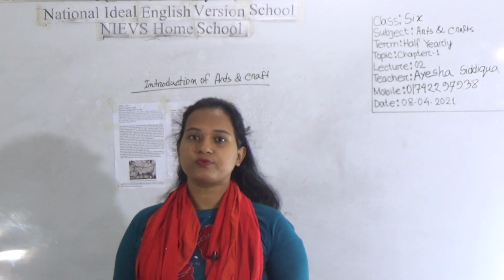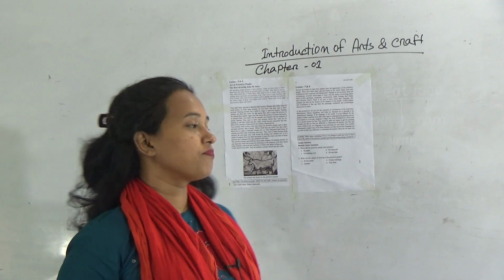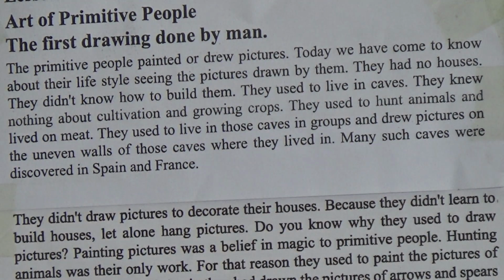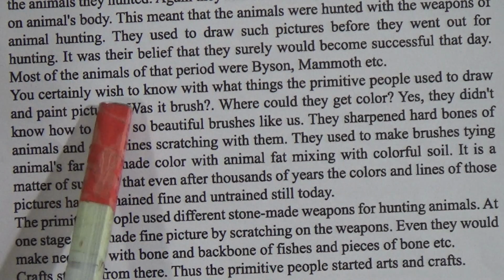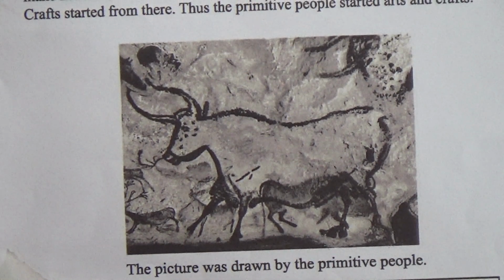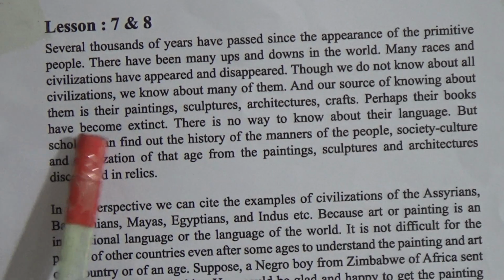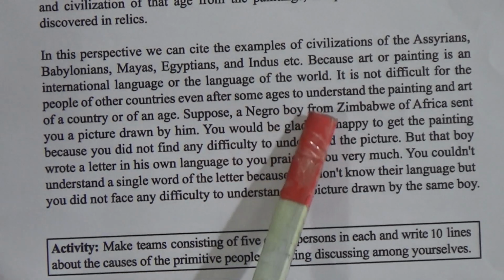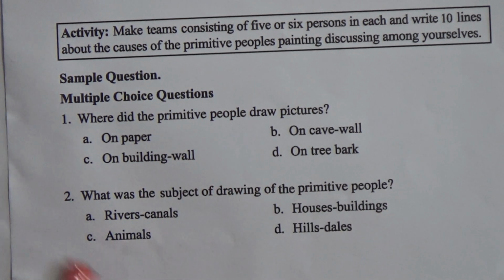Class: Six, Subject: Arts & Crafts (Lecture- 02), Topic: Ch-1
Class: Six
Subject: Arts & Crafts (Lecture- 02)
Topic: Ch-1
Teacher: Ayesha Siddiqua